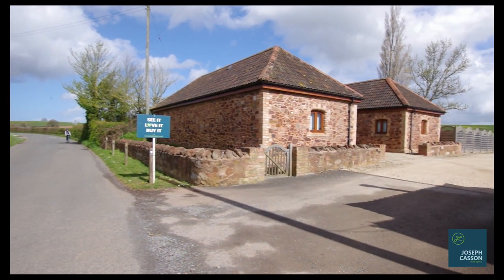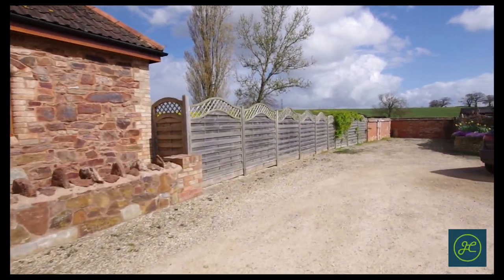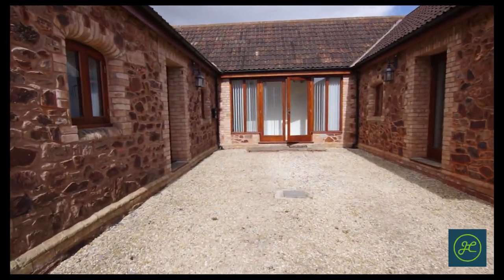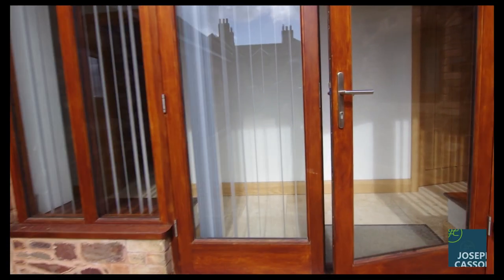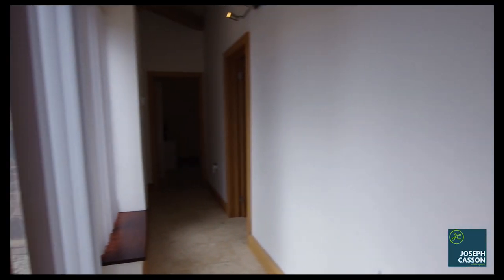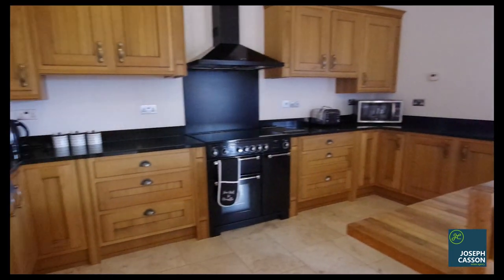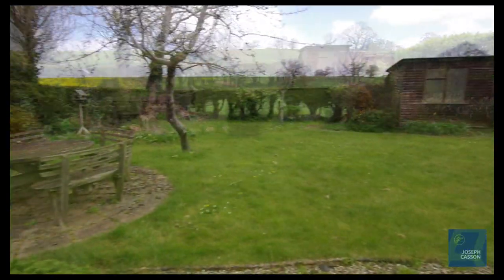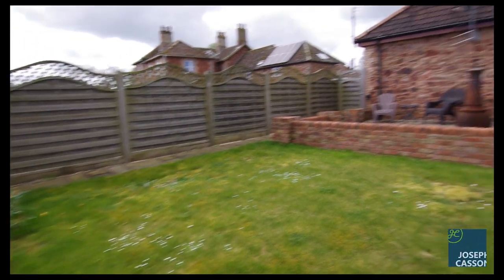Spaxton Road, Bridgwater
NO ONWARD CHAIN. Positioned within idyllic countryside surroundings is this exceptional barn conversion offering the perfect combination of rural living with the convenience of only being a few minutes by car from the village of Spaxton and the Market Town of Bridgwater.